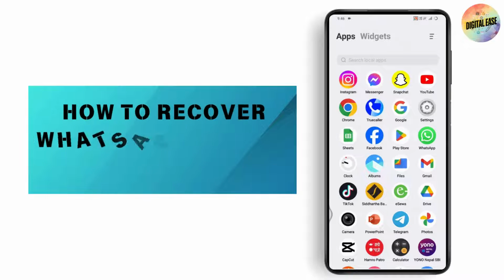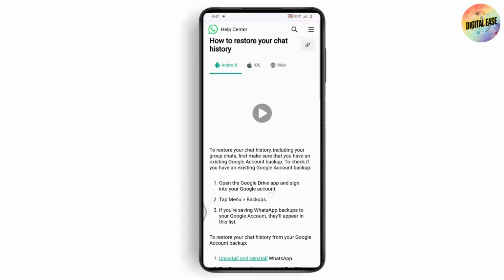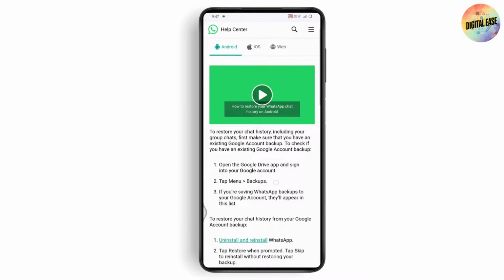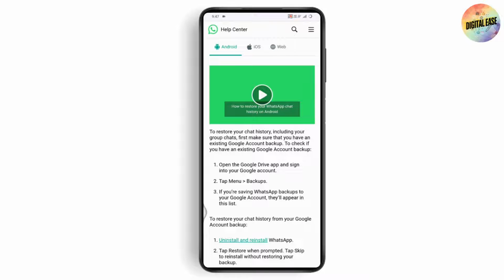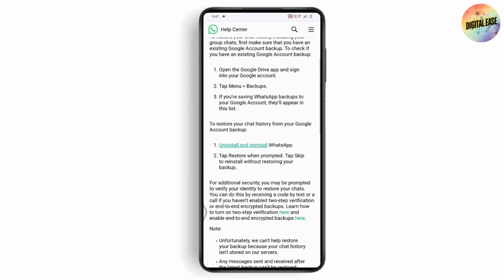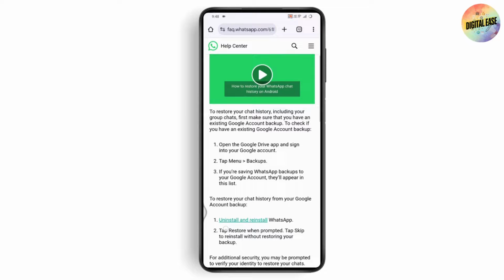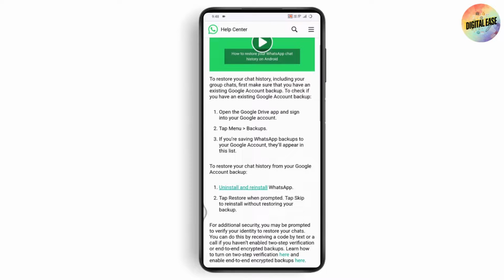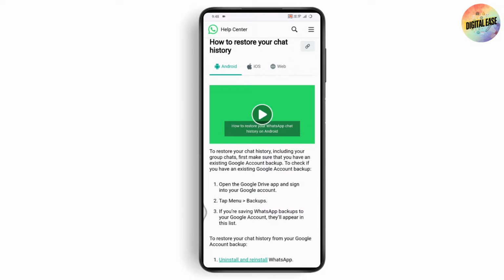How To Recover WhatsApp Messages Without Backup After New Update 2024 | Chats Recovery New Method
recover whatsapp messages without backup
how to restore whatsapp messages on android
restore whatsapp messages
how to restore deleted whatsapp messages without backup

If you want to recover your WhatsApp messages without backup, here’s what you need to do. First, open up your browser—any browser you’re comfortable with—and search for “restore chat history.” Then, select your device type: Android, iOS, or Web. In my case, I’m using Android. Now, open your Google Drive app and sign into your Google account. Tap on the menu and go to “Backups.” If your WhatsApp backups are saved to your Google account, they will appear there. To restore your chat history, uninstall WhatsApp from your device and reinstall it from the Play Store. When you open WhatsApp again, you’ll be prompted to tap “Restore” to bring back your chats. If you want to reinstall without restoring, you can tap “Skip.” You might also need to verify your identity by receiving a code through text or call if you have two-step verification or end-to-end encrypted backups enabled. This is the only way to recover your WhatsApp messages without a proper backup.

0:00 - Introduction
0:06 - Open browser and search "restore chat history"
0:13 - Choose Android, iOS, or Web option
0:20 - Open Google Drive and sign in
0:28 - Accessing Backups from the menu
0:35 - Locating WhatsApp backup in Drive
0:42 - Uninstalling and reinstalling WhatsApp
0:52 - Tapping Restore or Skip
1:02 - Verifying identity if required
1:15 - Final notes and explanation